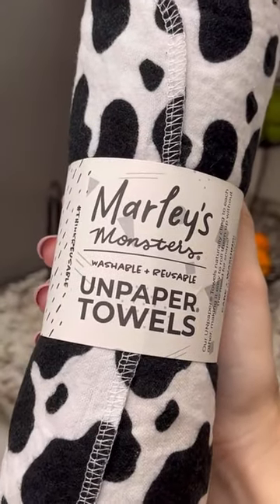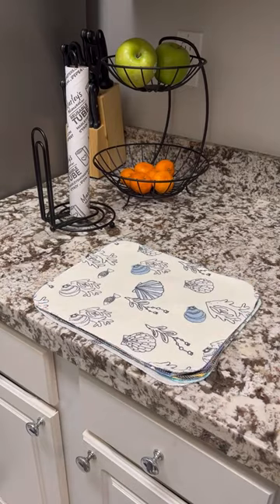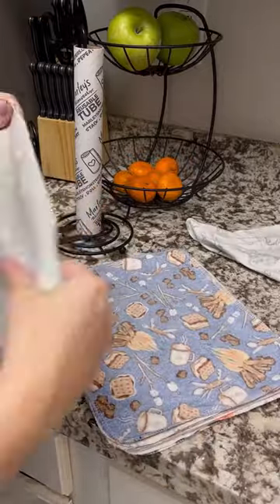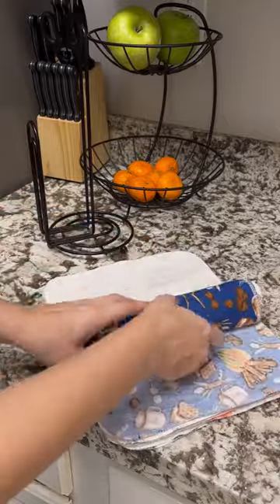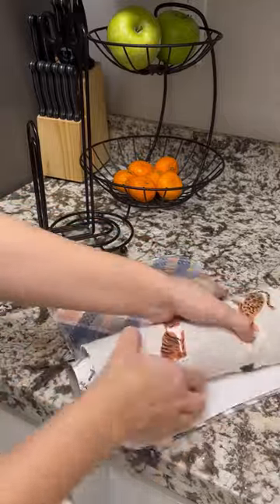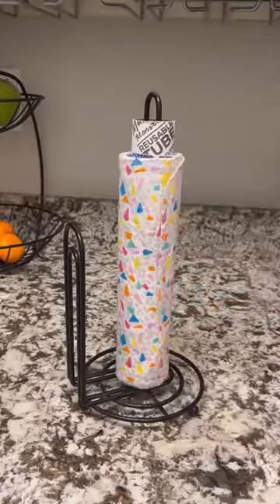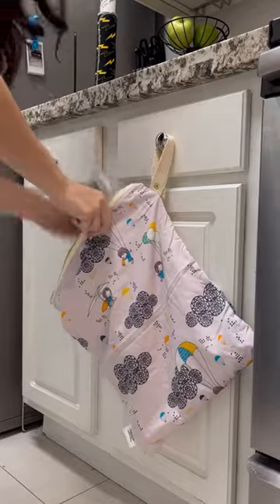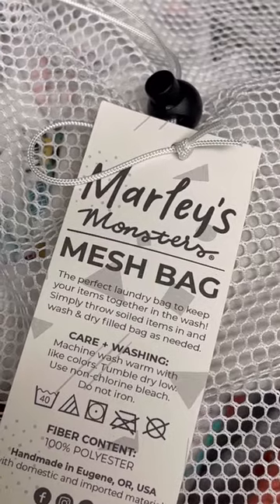Life is so much easier with UNpaper® Towels!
Life is so much easier with washable and reusable UNpaper® Towels!

Have you ever stopped to consider how much paper waste comes from disposable paper towels? Save on money and resources by making the swap to cotton flannel UNpaper® Towels!

How do you like to reduce waste in your kitchen?